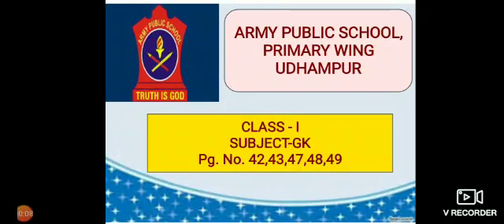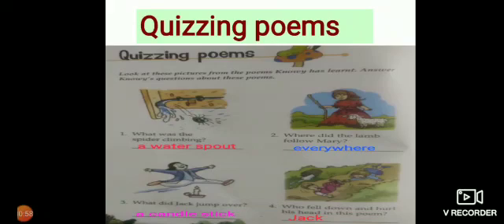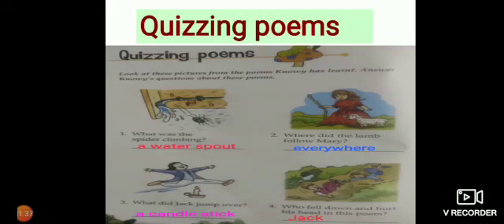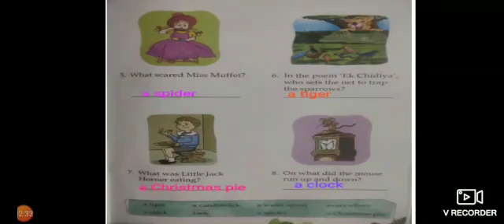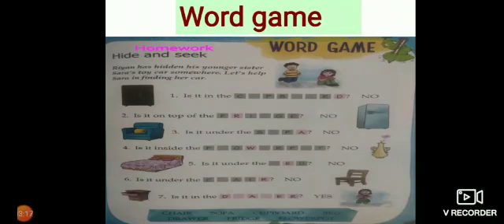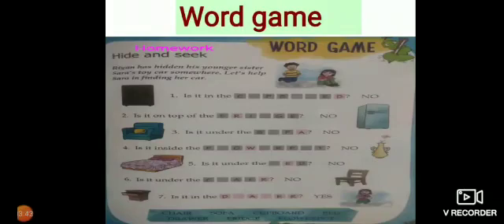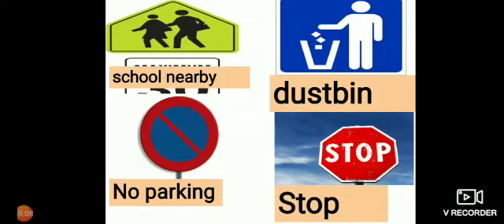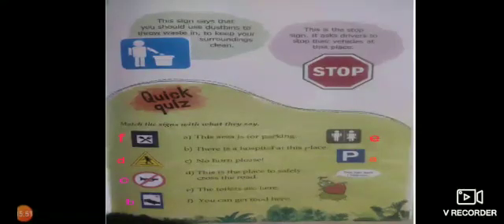Class-1, G. K, Page - 42,43,47,48,49